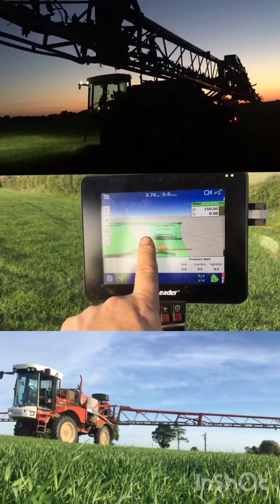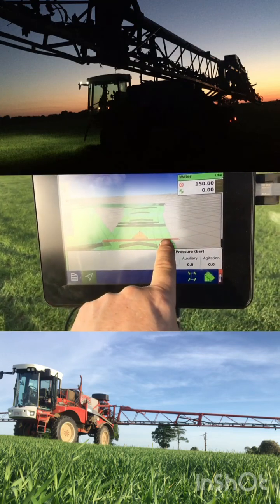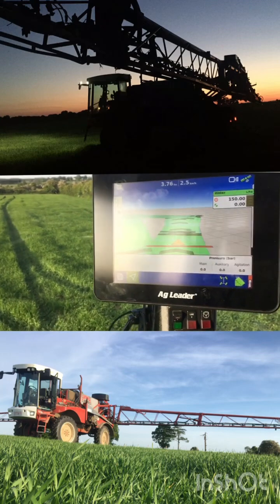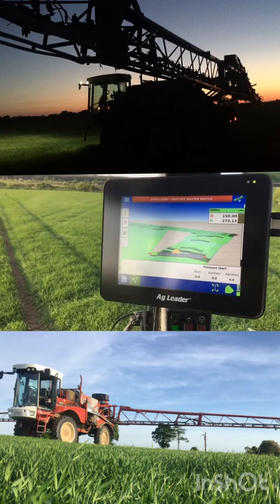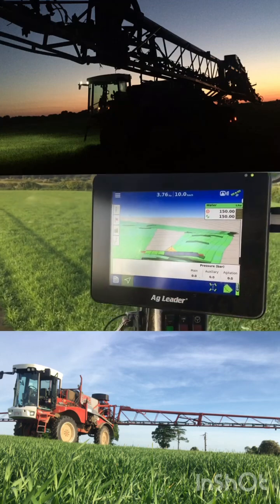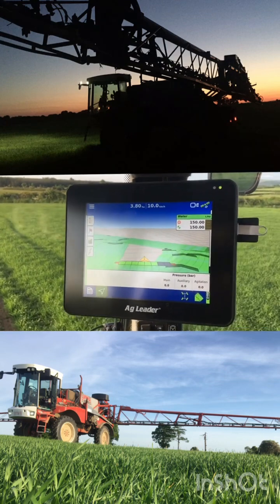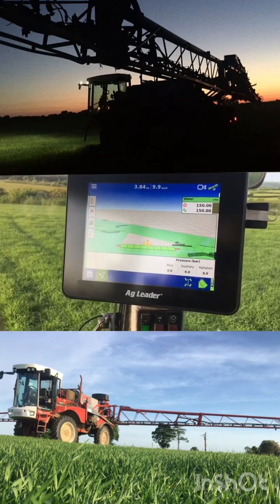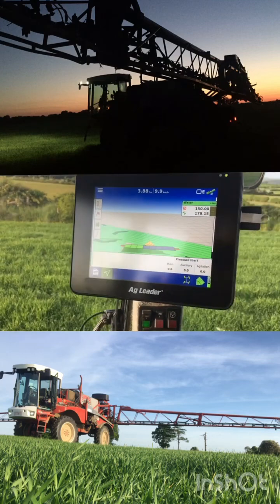Bateman Sprayer- GPS solenoid controlled sections